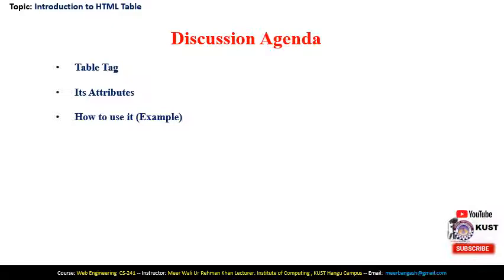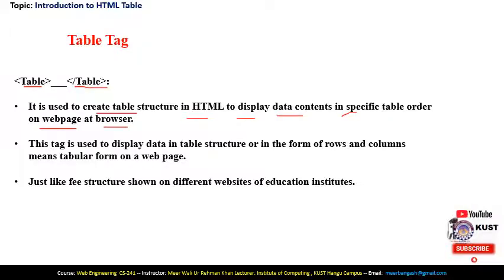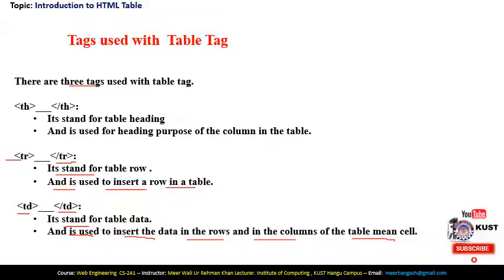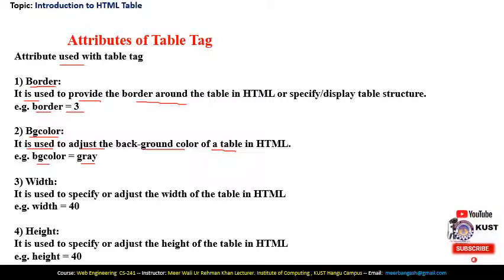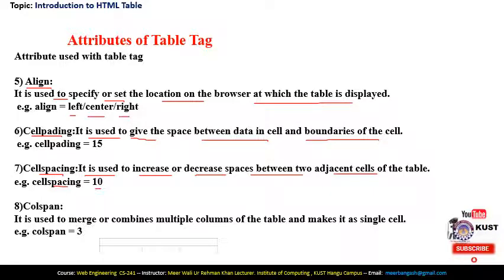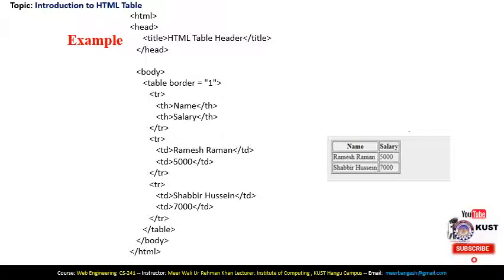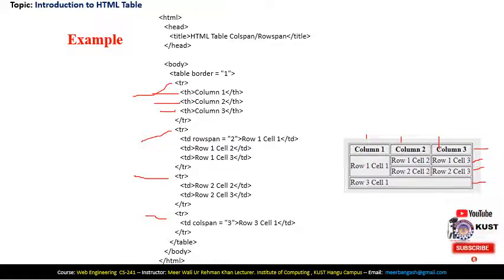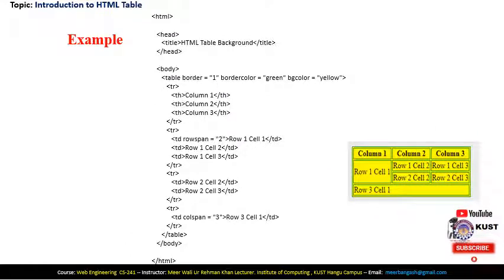Introduction to HTML Table || CS-241 || Lecture 11 || by Meer Wali Ur Rehman Khan